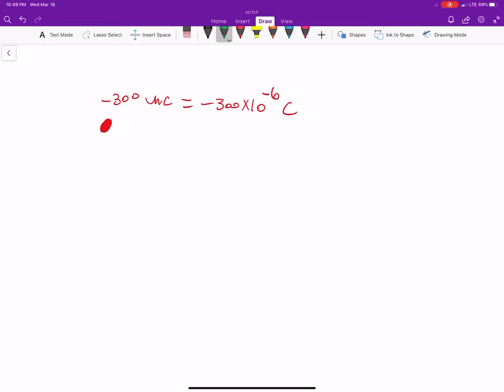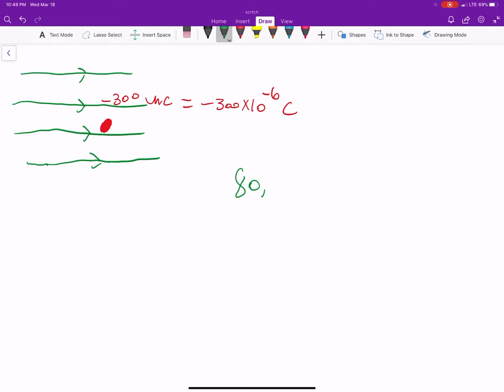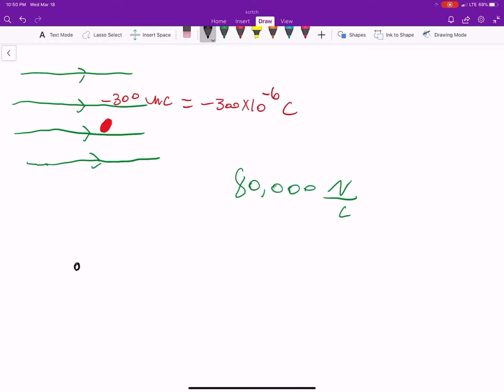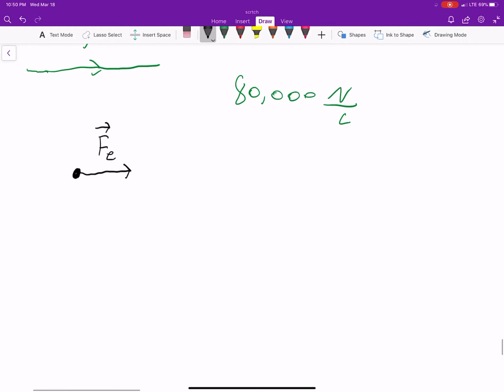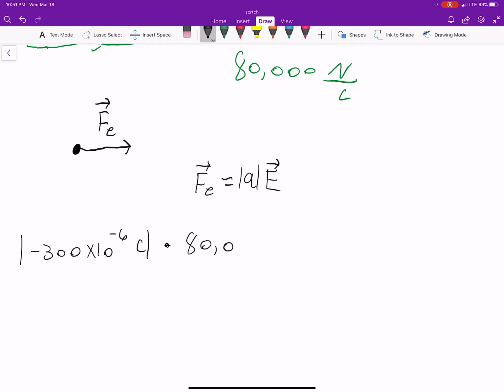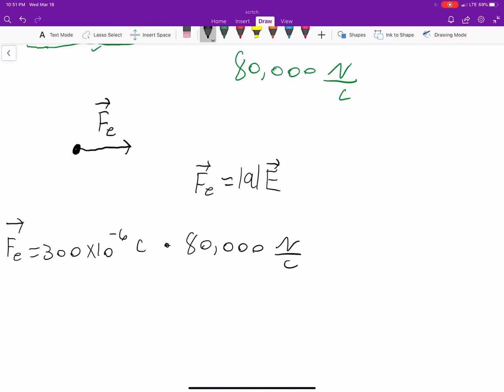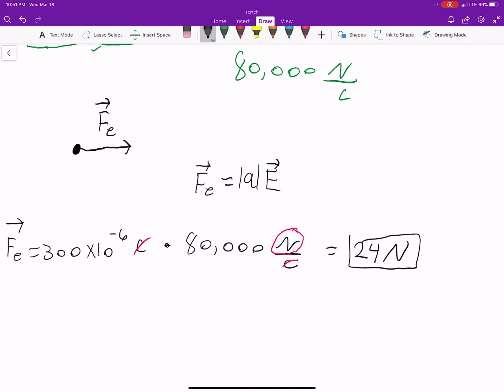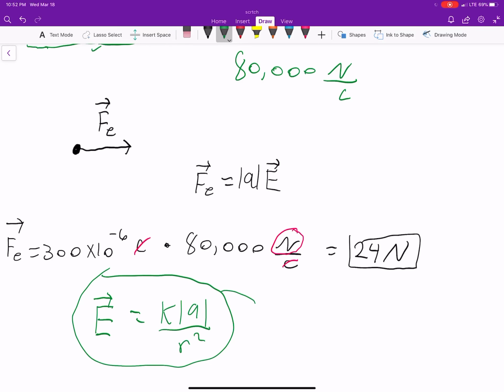Physics 2 Example Problem: Electric Field